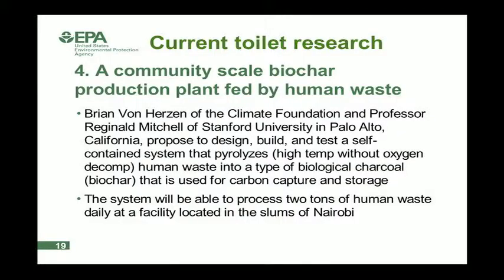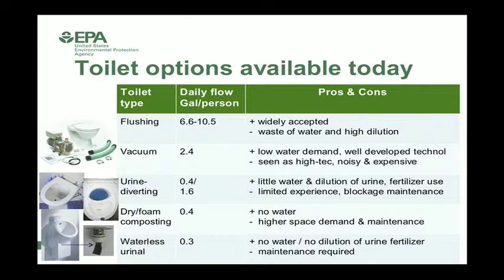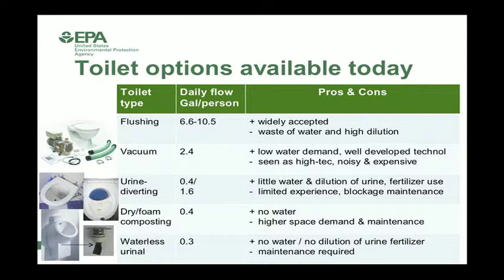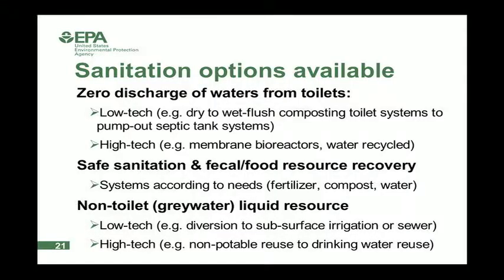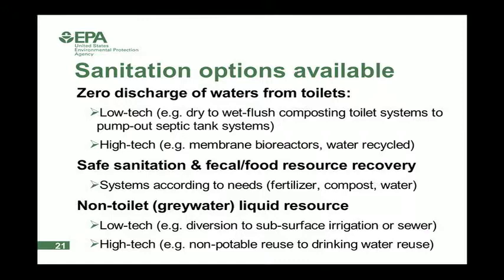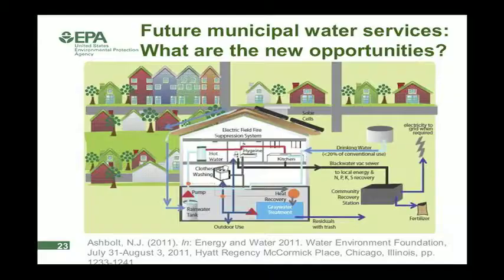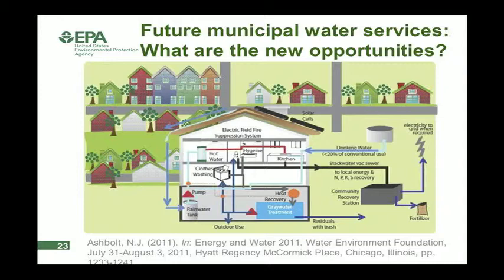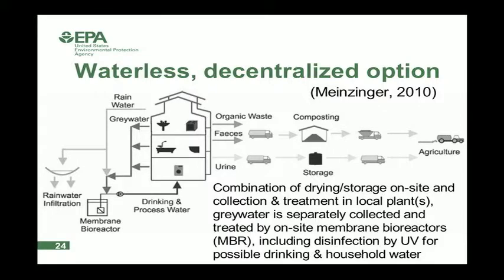Answering the Nutrient Problem: Integrated Resource Recovery (Pt. 4 of 7)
Dr. Nicholas J. Ashbolt, PhD, of the Office of Research and Development at The US Environmental Protection Agency speaks on Eco-Toilets and waste water issues past present and future in Falmouth, MA March 17, 2012. Part 4 of 7. This video series won the 2012 Pucky Roslansky Award for excellence in issues impacting local citizens, Falmouth Community TV, Falmouth, MA.